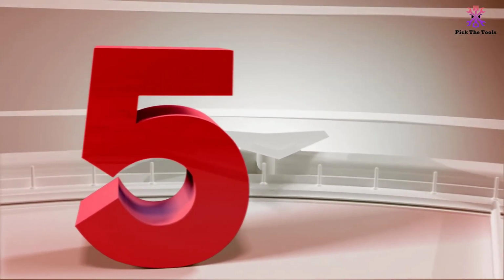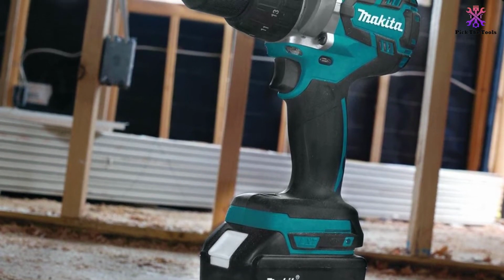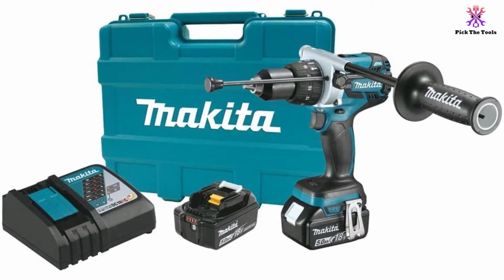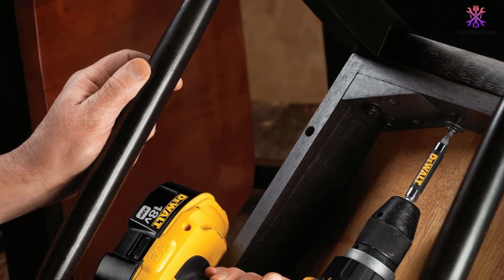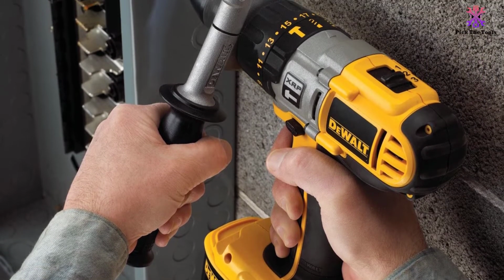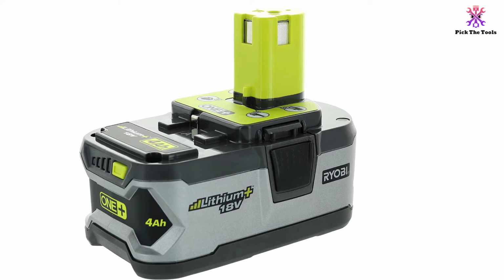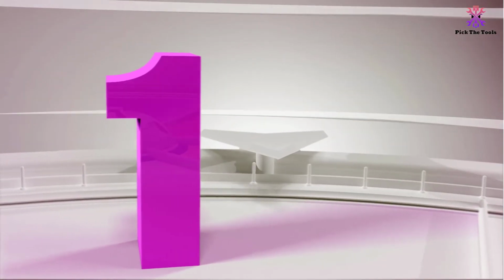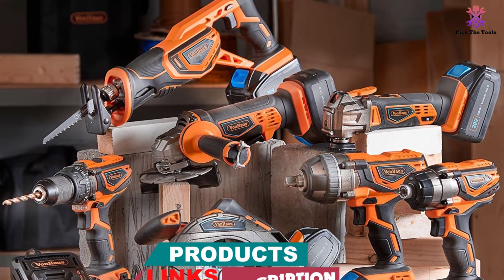Top 5 Best Cordless Hammer Drills Review 2022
► Links to the Best Cordless Hammer Drills we listed in this video:

🔹5. Makita XPH07TB

🔹4. DEWALT DCD950KX

🔹3.  Ryobi P1813 One+

🔹2.  DeWalt DCD771C2 Kit and Drill Bit Set

🔹1.  VonHaus Cordless Drill Driver Set